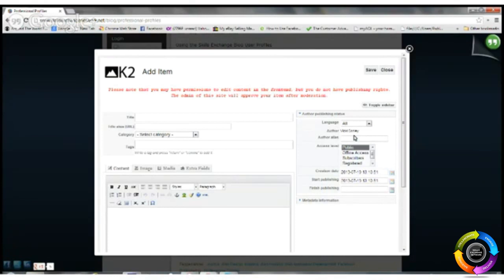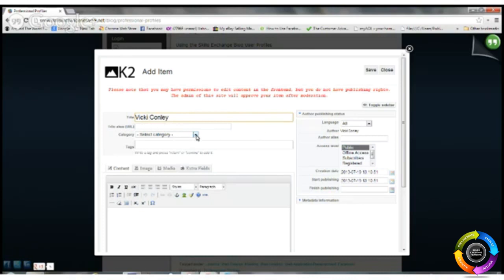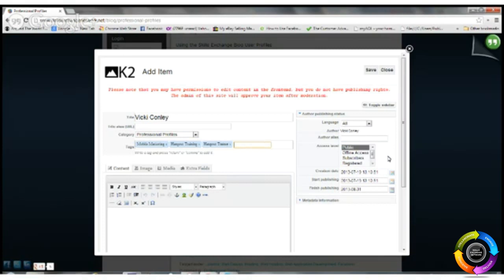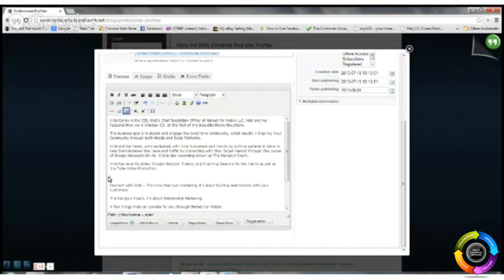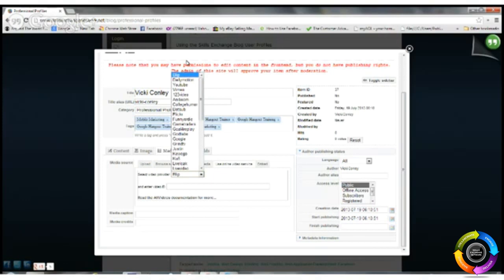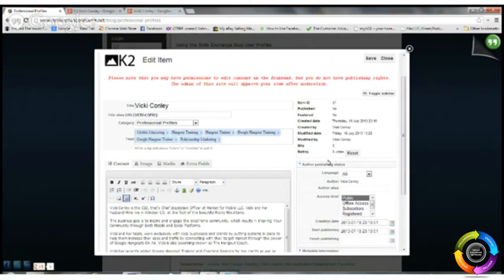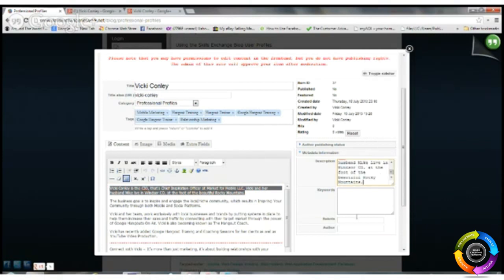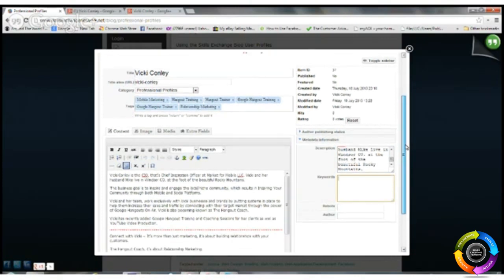Skills Exchange Network :: Creating a Profile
Skills Exchange Network. How to create a professional profile with Google Authorship on the Skills Exchange Network